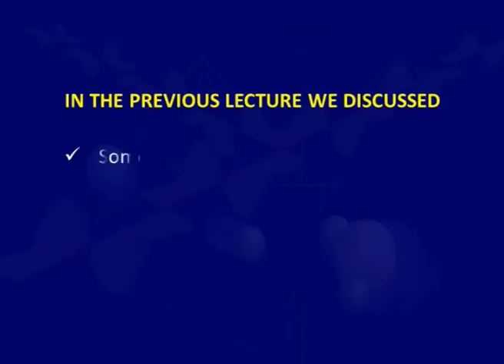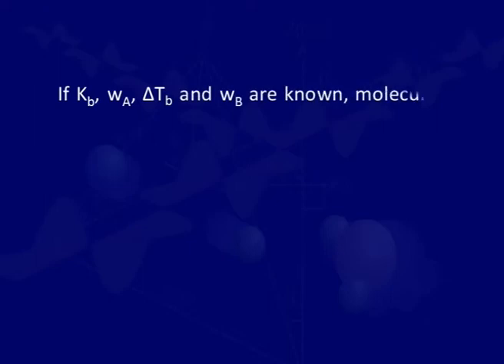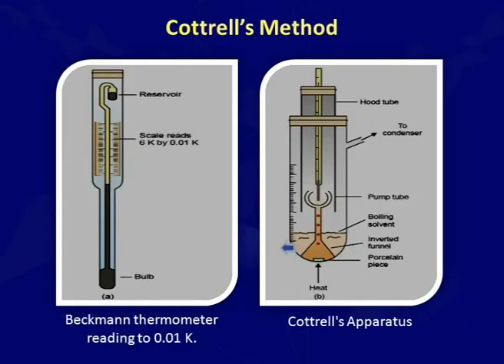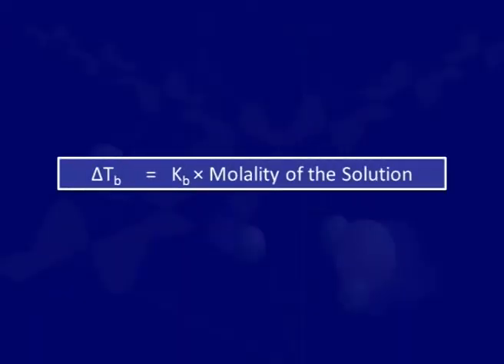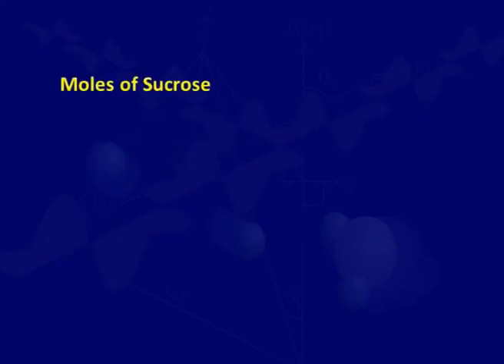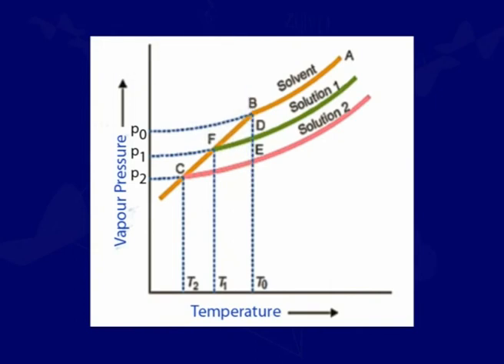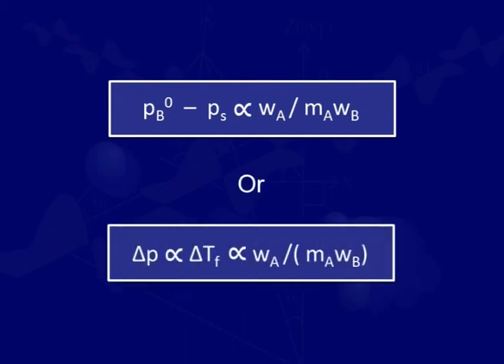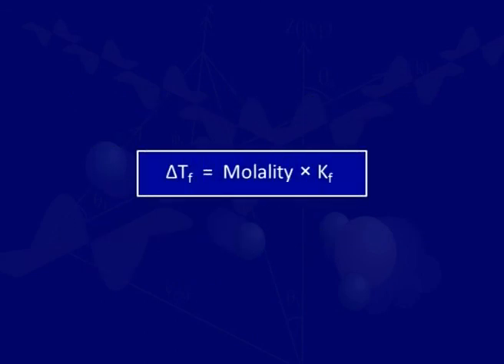SOLUTIONS, DILUTE SOLUTIONS & COLLIGATIVE PROPERTIES-5